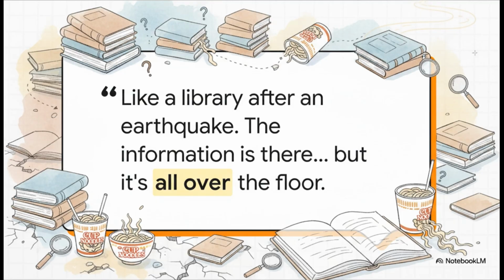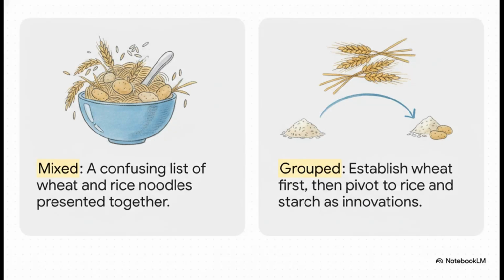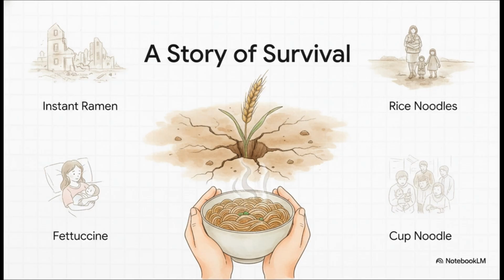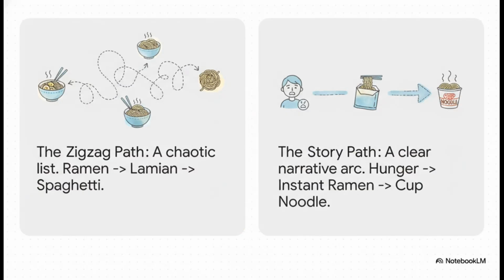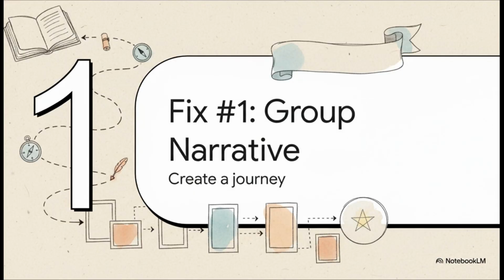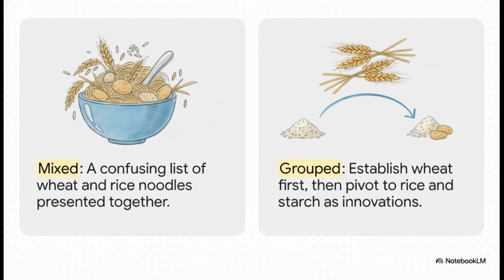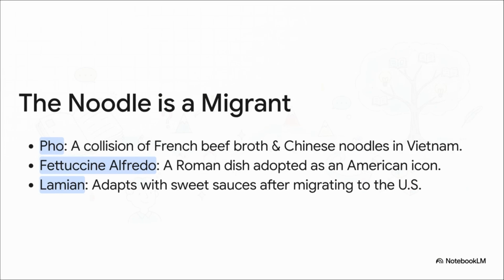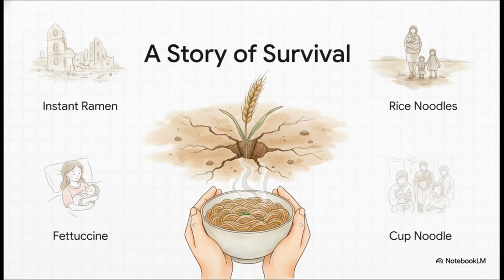Noodles' Cultural History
This is a critique of the Food Discover script “Every Noodle Type Explained in 5 Minutes,” which highlights that, while the research is thorough, the current format feels like a disorganized list lacking a cohesive narrative. Restructuring the content into thematic families—such as grouping wheat-based noodles together—and streamlining Momofuku Ando’s biography could create a more compelling emotional arc. The critique also emphasizes explaining the science behind noodle textures and framing their history through global themes of migration and survival. By moving the story of longevity noodles to the conclusion, the script could evolve from a collection of facts into a sophisticated story about human adaptation.

Help!!!
I need your help because I'm unable to upload videos longer than fifteen minutes. I'll have to upload short videos or long videos in several parts. I know I can use my phone numbers and someone else's, but I get this message after these attempts:

There was a problem sending a verification code to ______________. Please enter a different phone number.

I don't know how useful it will be in this matter of verifying this channel with my phone number, but I want you to help me by watching and subscribing to my channel and sharing this channel everywhere, so that there will be more people who might want to help me with this.